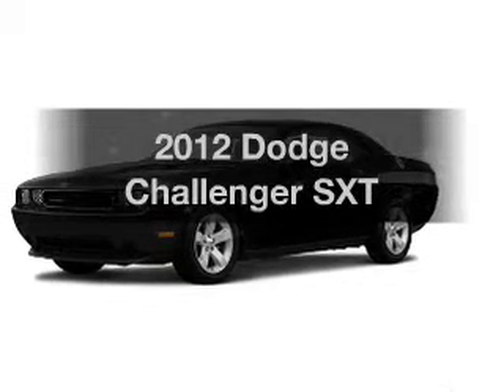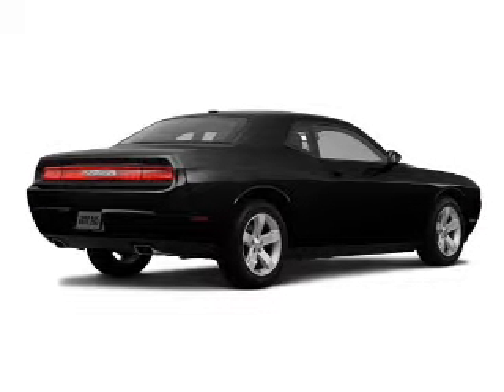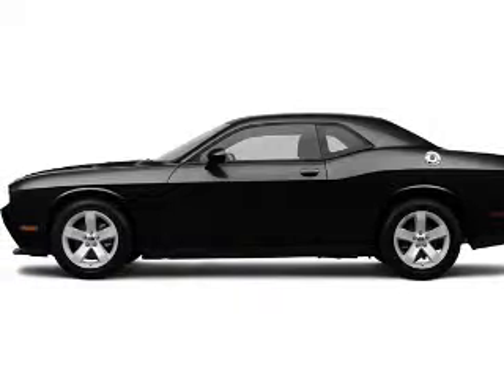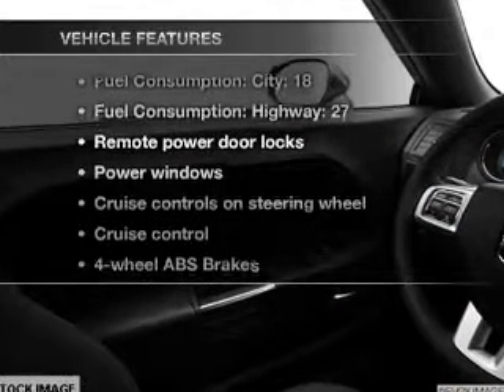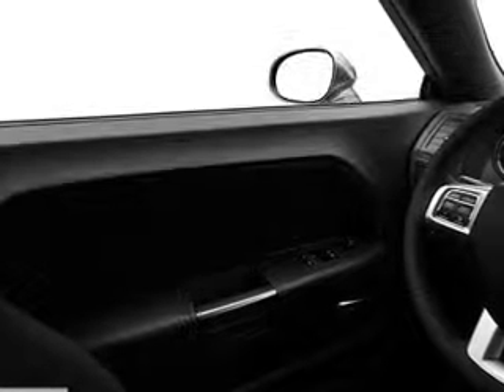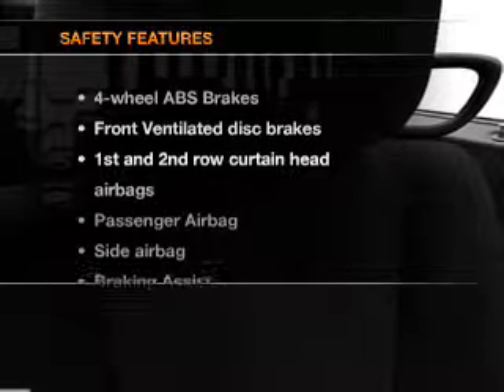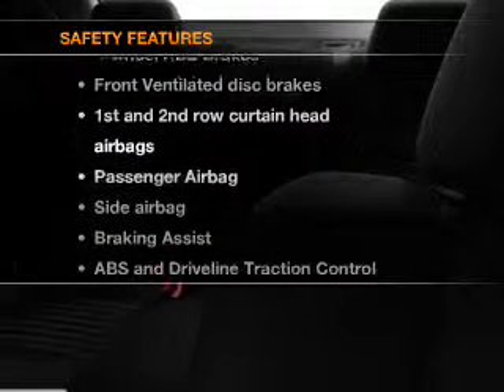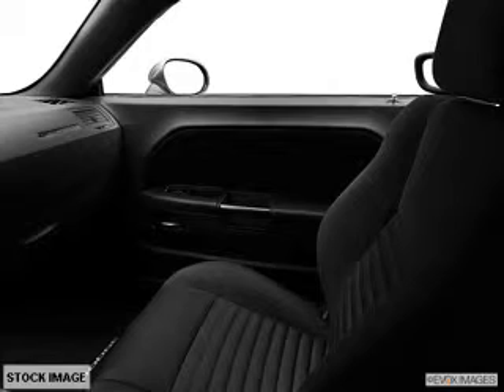2012 Dodge Challenger - Schaumburg IL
Year: 2012
Make: Dodge
Model: Challenger
Trim: SXT
Engine: 3.6 liter 6 cylinder 24 valve
Transmission: 5-Speed Automatic
Color: Black
Mileage: 10
Address:
208 W Golf Rd